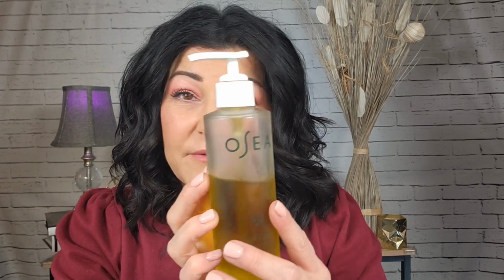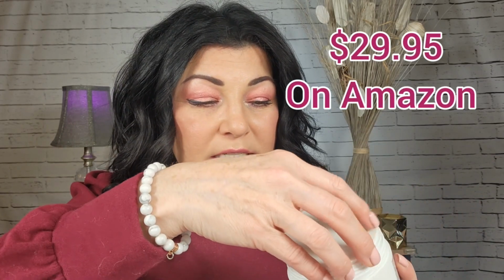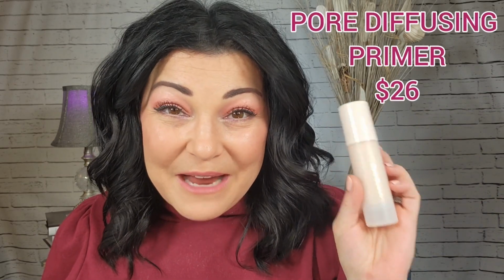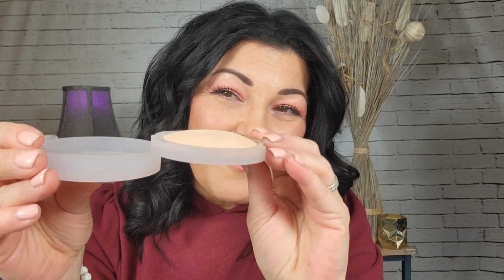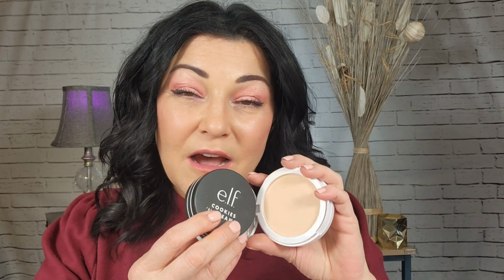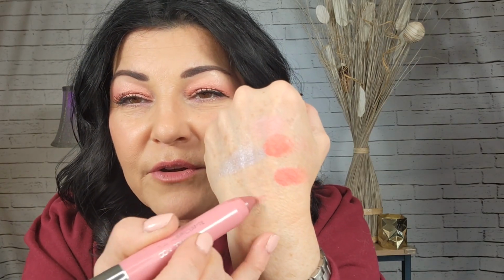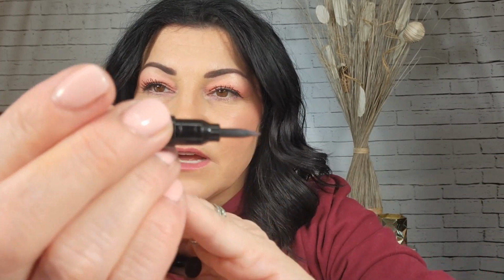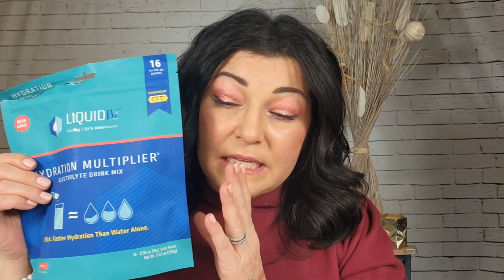March favorites, Fail, and Recap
Today I am going to recap on products I tested in March! What were my favorites, and Fail? There really was only one, kinda fail!! I wanted to do a combo video on what products blew me away and recap of all the I tested and how I feel about them now. So those products are neither a favorite nor a fail, just a product I purchased and thought it was just...ok. I hope you like this format, I wanted to be more thorough with my reviews and sometimes first impressions are not always the best as I have told you before.  You could be having just a good or bad skin day that could really effect a review.  I have products in here that have not been talked about on my channel, products I have tested behind the scenes and am confident to discuss with you today after several uses. Let me know what you guys think of this kind of monthly recap?!

**NEW** AMAZON STOREFRONT**

**I APPLIED TO BE ON THE SEPHORASQUAD, PLEASE LEAVE A TESTIMONIAL AS TO WHY I SHOULD BE CONSIDERED**

PRODUCTS MENTIONED:

OSEA Undaria Algae Body Oil

Bliss Drench & Quench Moisturizer

Bliss Block Star Invisible Daily Sunscreen

Bold Uniq BoldPlex 3 Hair Mask - Deep Conditioner Protein Treatment for Dry, Damaged Hair

ONE/SIZE by Patrick Starrr PATRICK STARRR Visionary Eyeshadow Palette

Rare Beauty by Selena GomezPore Diffusing Primer - Always an Optimist Collection

Makeup Revolution glass skin Primer

KosasRevealer Super Creamy + Brightening Concealer and Daytime Eye Cream (3.2)

Benefit CosmeticsBoi-ing Cakeless Full Coverage Waterproof Liquid Concealer (#4)

e.l.f. Cookies 'N Dreams Just the Cream Putty Primer

Rare Beauty by Selena GomezAlways an Optimist Soft Radiance Setting Powder (light/Medium):

Kosas Cloud Set Baked Setting & Smoothing Talc-Free Vegan Powder(feathery)

KosasRevealer Skin-Improving Foundation SPF25 with Hyaluronic Acid and Niacinamide (200)

L'Oreal Paris Age Perfect 4-in-1 Tinted Face Balm Foundation (L20)

MAKE UP FOR EVERHD Skin Undetectable Longwear Foundation (1N14)

e.l.f. Camo Powder Foundation, Fair 150 C

ONE/SIZE by Patrick StarrrTurn Up The Base Beauty Blur Balm Foundation (L3)

REVLON Balm Stain, Honey

Maybelline Super Stay Vinyl Ink Longwear No-Budge Liquid Lipcolor (coy and cheeky)

Rare Beauty by Selena GomezWarm Wishes Effortless Bronzer Sticks (happy sol)

DUO Line IT Lash IT Black (2n1 Eyeliner & Lash Adhesive)

LETTERS AND PR:
LAURA FAGELMAN
1982 LIVERNOIS SUITE 201